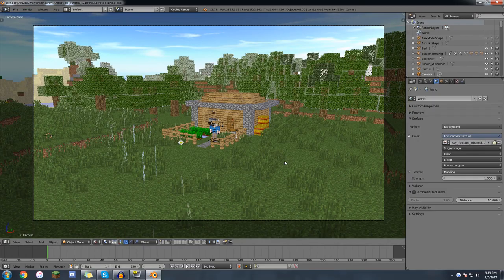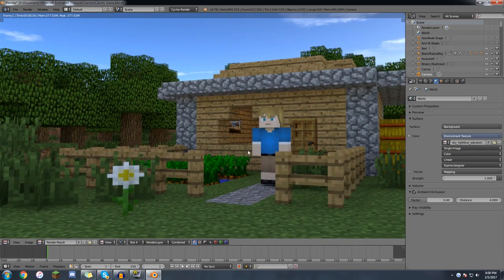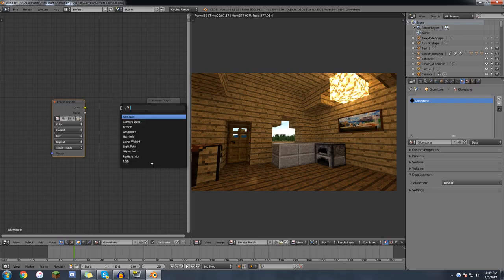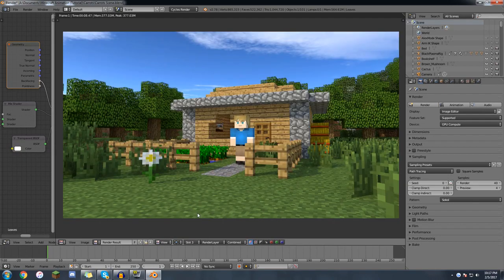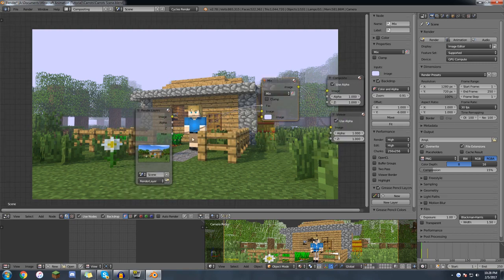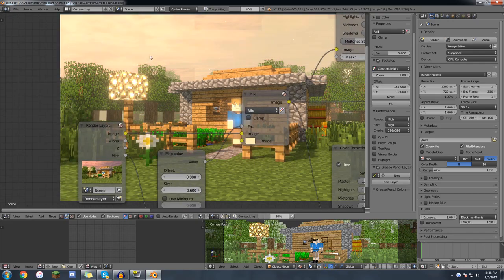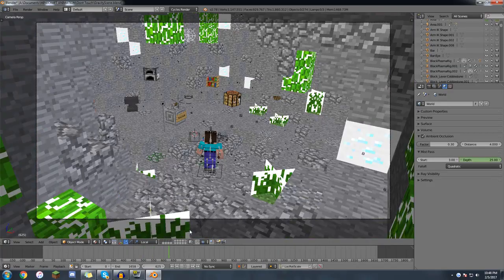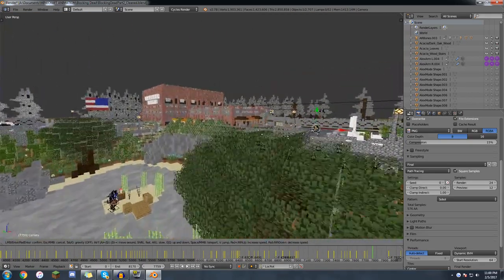Squared Media! Minecraft Animation Tutorial Episode 3 Lighting and Materials (Blender)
This is Squared Media! Enjoy it! This is FAN channel!